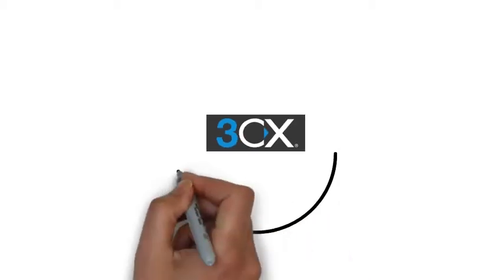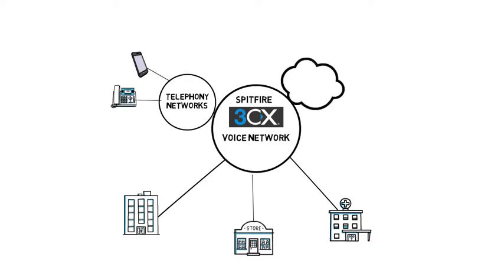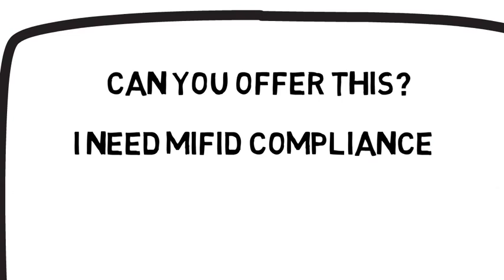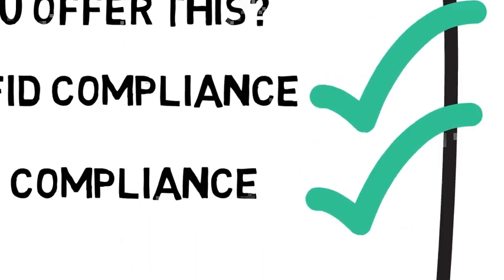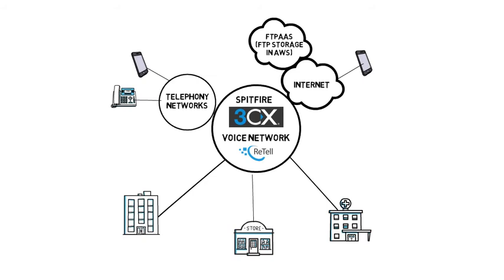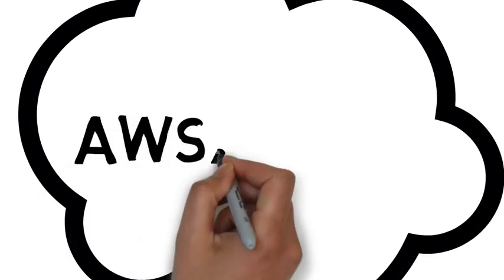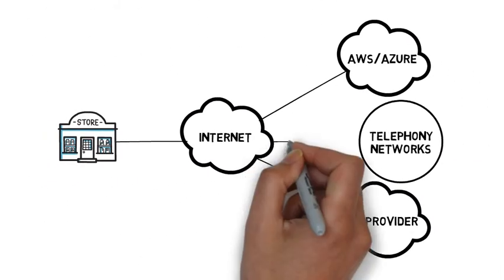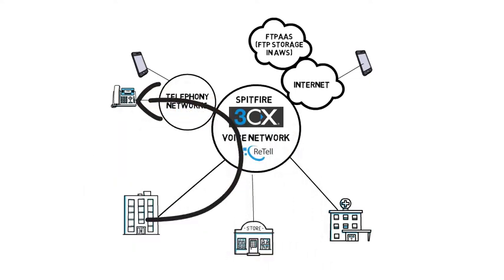Spitfire Network's 3CX Cloud Platform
In this video you will learn about Spitfire's 3CX Cloud Hosted environment, key features and more!

The video will show you an in depth comparison of voice traffic when 3CX is deployed in the public cloud.